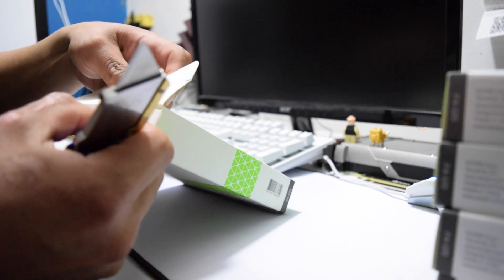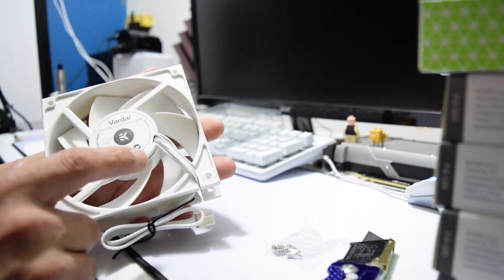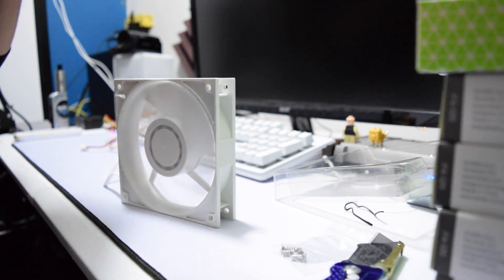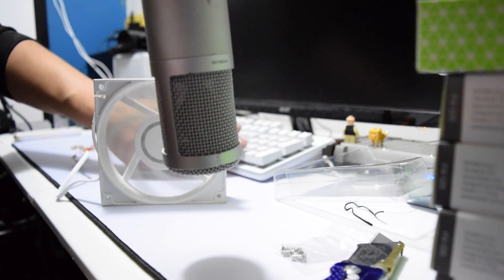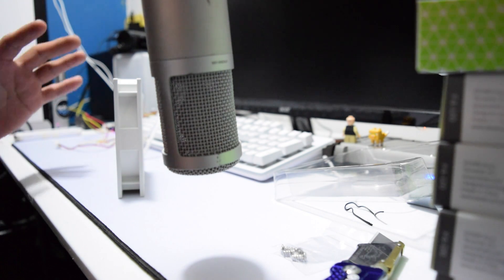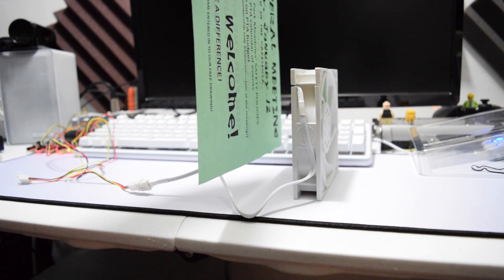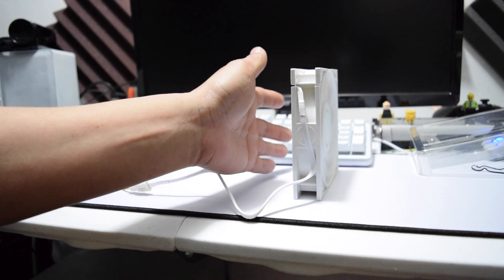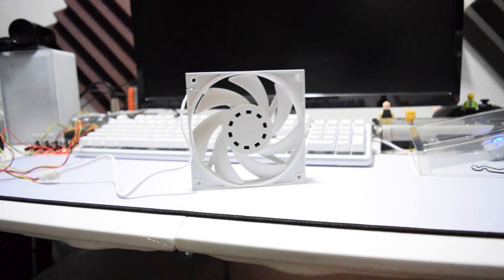ALL WHITE EK-Vardar F4-120ER (2200rpm) High Performance Liquid Cooling Fan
Mechanical and electrical specifications:
- Speed: 2200 rpm (+/- 10%)
- Rated Voltage: 12V DC
- Power Draw: 2.16W
- PWM Duty Cycle: 25-100% - ER - Extended Range
- Connector: 4-pin PWM header
- Shaft bearing: Double-ball bearing
- Bearing durability: 50.000 hrs @ 40°C (MTBF)
- Dimensions: 120 x 120 x 25 mm

Performance characteristics:
- Max Air Flow: 77 CFM = 131 m³/h
- Static Pressure: 3.16mm H2O = 31 Pa
- Sleeved cable length: 300 mm
- Noise Level: 33.5 dBA

Dubbed Vardar, this family of cooling fans carry the name of a type of the cold northwesterly wind blowing from the mountains down to the valleys of Macedonia. It is a type of ravine wind, enhanced by a channelling effect while blowing down through the Moravia-Vardar gap, bringing cold conditions from the north to the Thessaloniki area of Greece. Most frequent during winter, it is blowing in the rear of a depression when atmospheric pressure over eastern Europe is higher than over the Aegean Sea.

EK-Vardar is simply the best choice for computer radiator cooling as it provides unmatched performance throughout entire operating range.

The key characteristics of EK-Vardar fans are:

High-static pressure / low noise profile - unlike other general-purpose computer cooling fans, the EK-Vardar family of fans is built specifically for computer liquid cooling systems, namely radiator cooling. The 7-fin fan blade design is optimized for high pressure operation while maintaining the low noise profile throughout the whole operation range of the fan. Vardar's design and construction is also very suitable for high-performance heat-pipe air coolers.

High-quality motor and bearing assembly - Proven electrical design, actively cooled motor windings and Double Ball bearing with 50.000 hours lifespan (MTBF) ensures uninterrupted operation for years to come. Phase-width modulation (PWM) fan speed allows performance on demand.

Sealed-edge fan casing - The classic, yet effective square shape of the fan casing ensures optimal performance in either pull- (suction) or push (pressure) regime without hydraulic losses thus ensuring optimal cooling capacity of your liquid cooling radiators.

Timeless design - the EK-Vardar fan fits subtly into any liquid cooling computer without drawing too much attention. Single- and two-tone colour design with monochrome fan sticker. Less is more.